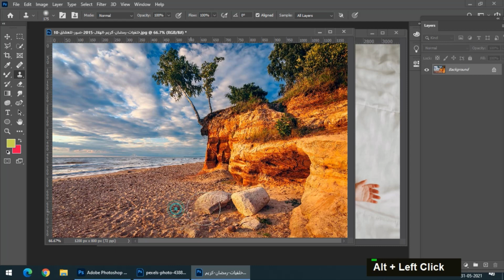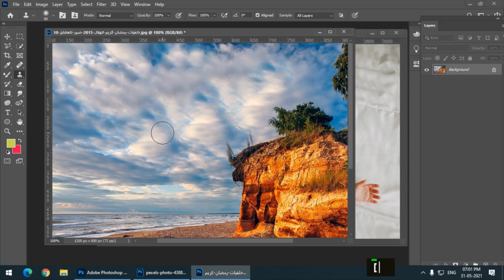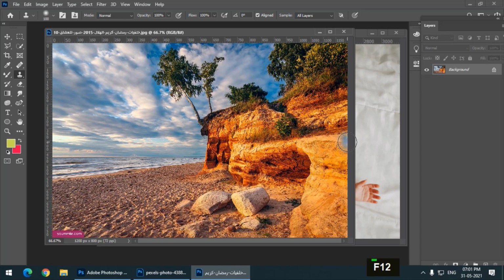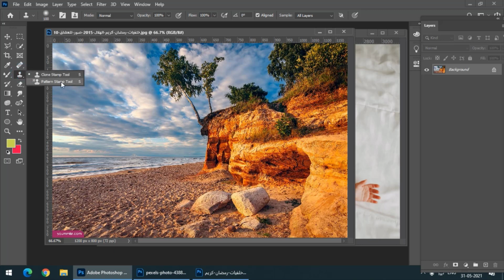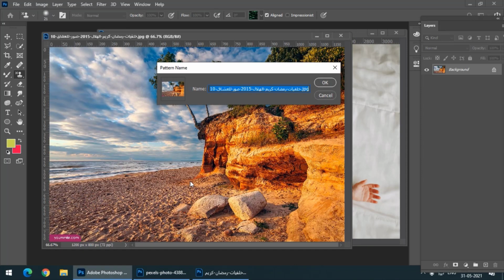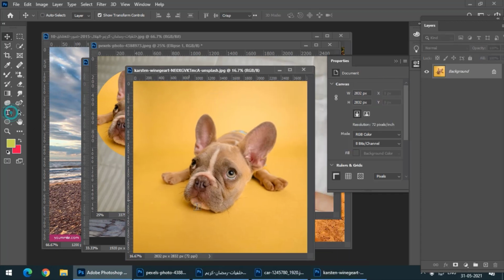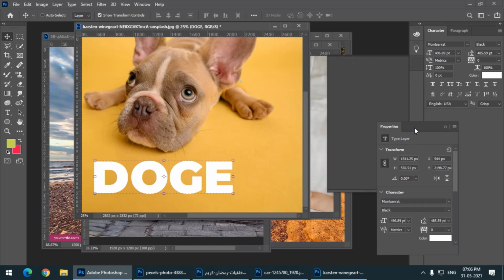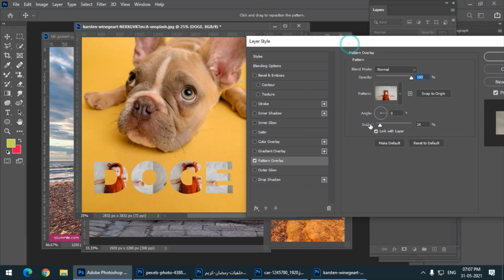Clone Stamp and Pattern Stamp Tool | Photoshop | Class 19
In this video we're going to see two tools namely, Clone Stamp and Pattern Stamp Tool. We'll explore different properties of these tools.